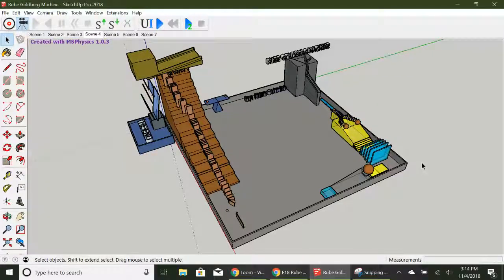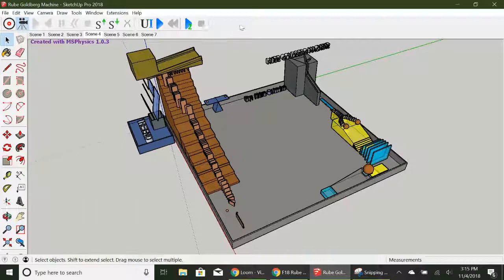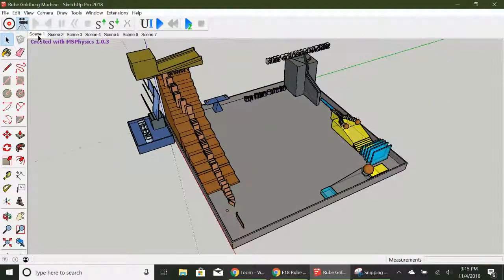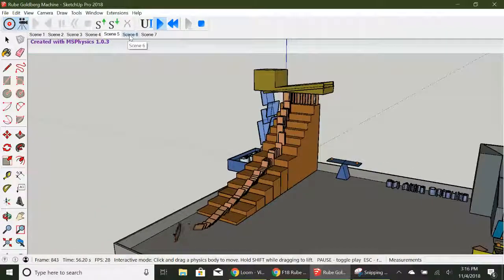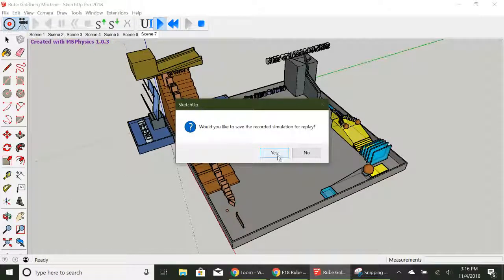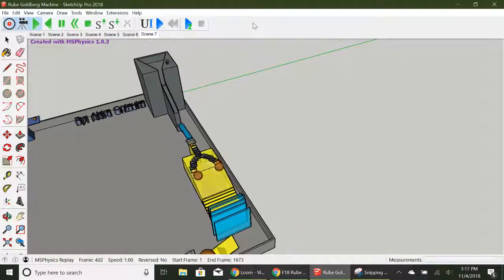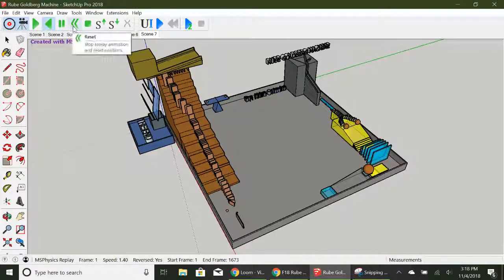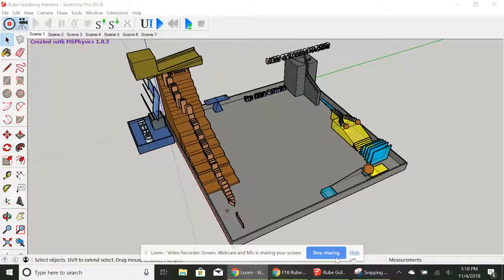SketchUp MsPhysics Replay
MsPhysics recording of your project.